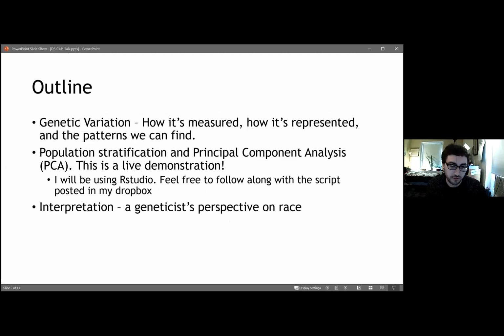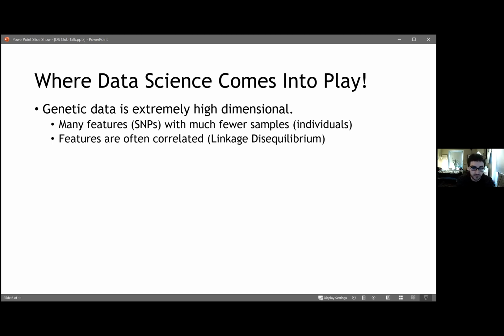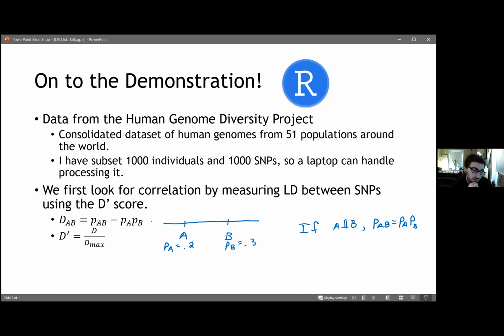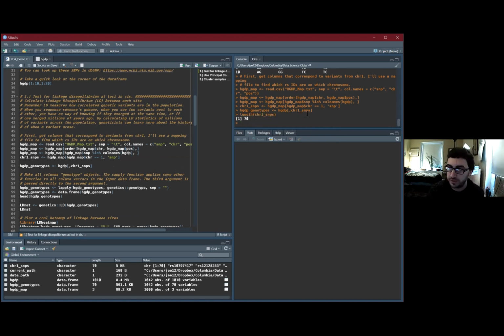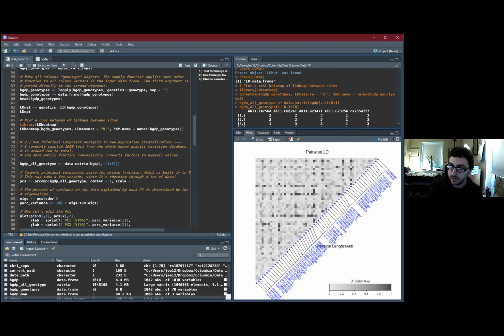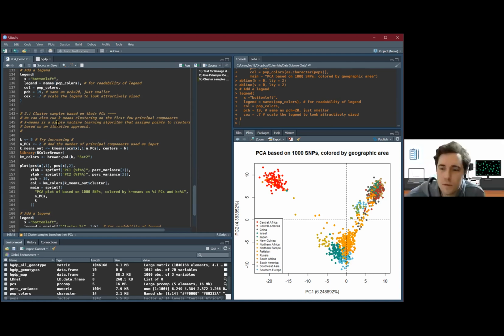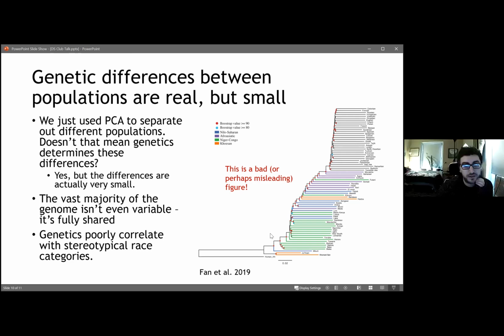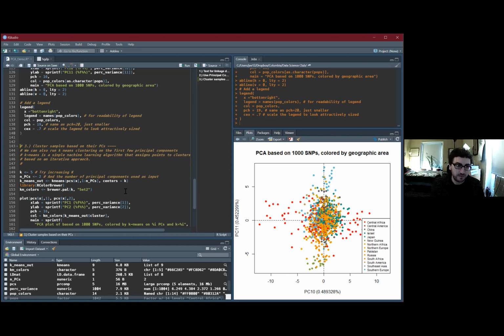Analyzing population genetic data using unsupervised clustering methods by Jonah Einson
Human genetic data from diverse populations has dramatically grown over the past two decades. In this tutorial, I will introduce the format used to represent genetic variants, then demonstrate how principal component analysis can be used to find clear patterns in this data. This presentation will include some discussion on how geneticists think about genetic ancestry, and how real world data can disprove common misconceptions about genetics and traits.